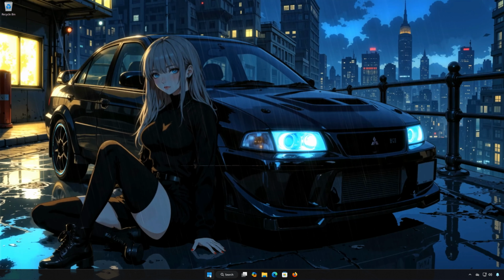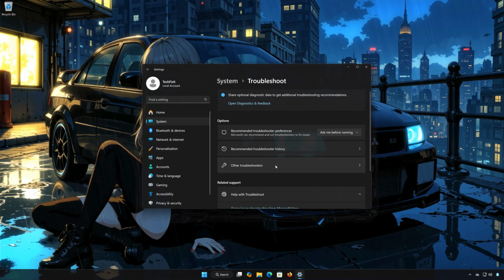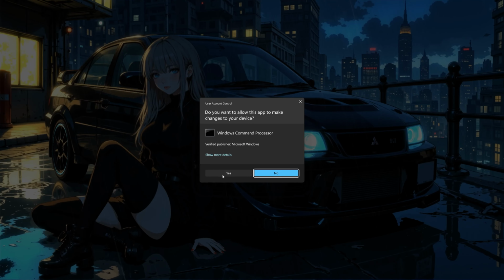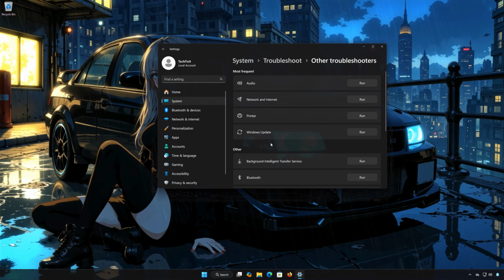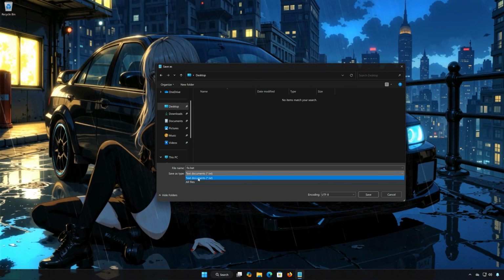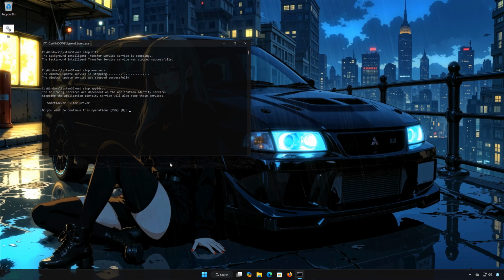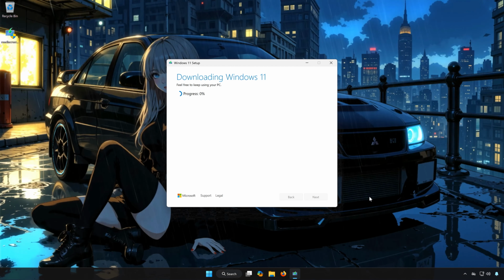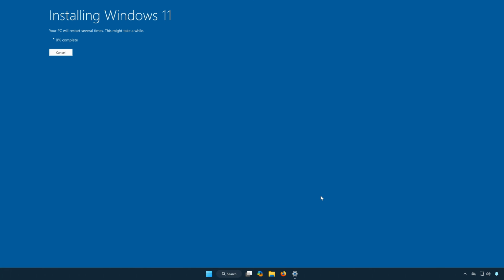Windows 11 Update Error 0x8007370b FIX✅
The error code 0x8007370B stands for:
ERROR_SXS_INVALID_IDENTITY_ATTRIBUTE_NAME — which means Windows Update encountered an invalid or corrupted system identity or manifest file during the update process.

In simple terms, it indicates that Windows is trying to install an update, but some critical system files or components are either corrupted, misconfigured, or missing.

1. Corrupted Windows Component Store (WinSxS folder)
 • The update system relies on the WinSxS folder to manage and apply updates. If it’s corrupted, update installation will fail with this error.

2. Invalid System Manifests or Identity Attributes
 • Windows uses manifest files to describe the contents and dependencies of updates. If these files are misconfigured or damaged, it triggers error 0x8007370B.

3. Previous Updates Failed or Incomplete
 • A partially installed or failed update can leave the system in a broken state, causing identity mismatches during future update attempts.

4. System File Corruption
 • Critical Windows files (like servicing stack binaries or update configurations) may be missing or damaged.

5. Registry Errors or Misconfigured Settings
 • Invalid entries in the Windows Registry can interfere with update logic, especially if related to servicing or component identity.

Fix Error while installing/downloading Update 0x8007370B On Windows 11.

 》 CHAPTERS 《

00:00 Intro
00:29 Solution #1
01:14 Solution #2
02:11 Solution #3
03:14 Solution #4
04:23 Solution #5
06:08 Solution #6
08:44 Solution #7